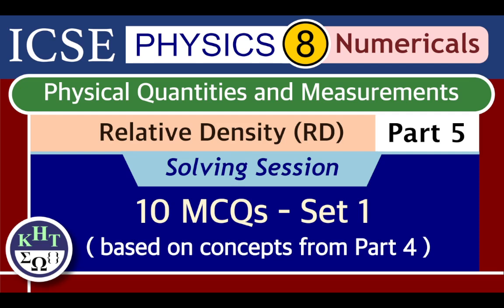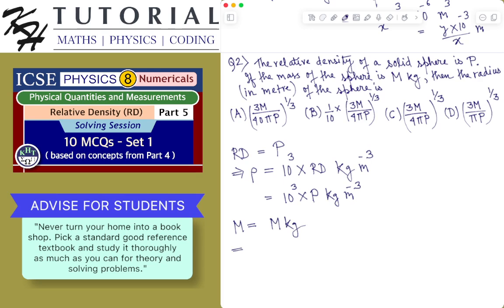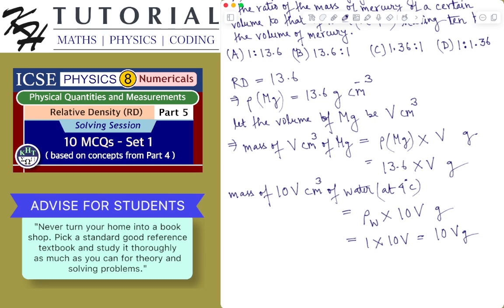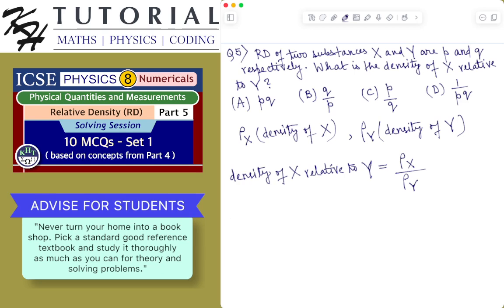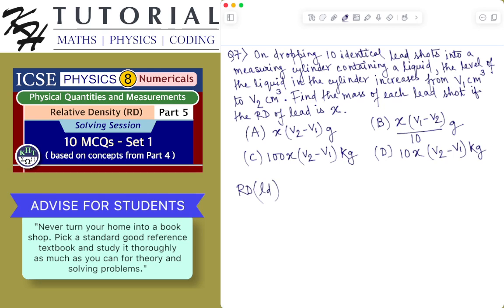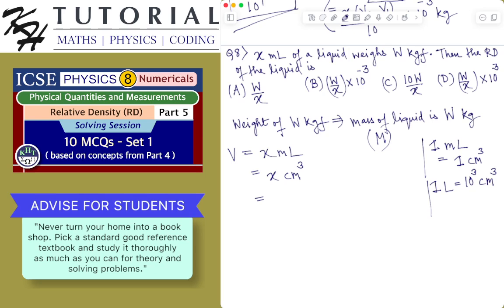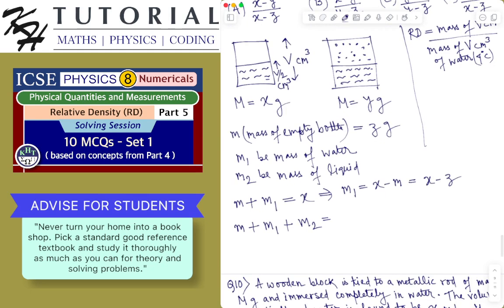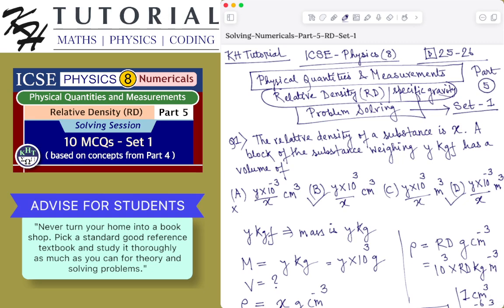ICSE Physics Class 8 Numerical | Physical Quantities & Measurements | Relative Density | 10 MCQ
Hello my dear students of class 8 ICSE board !!! in this video I have solved and discussed Set-1 of 10 MCQ problems on relative density of a substance from chapter of Physical Quantities & Measurements. I hope this video will be beneficial.